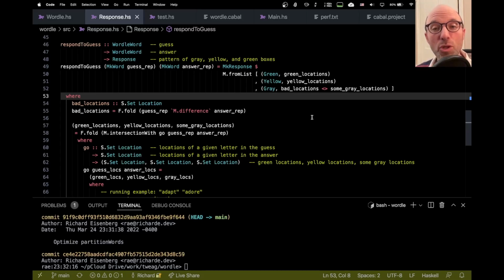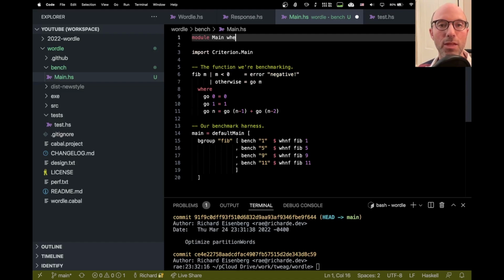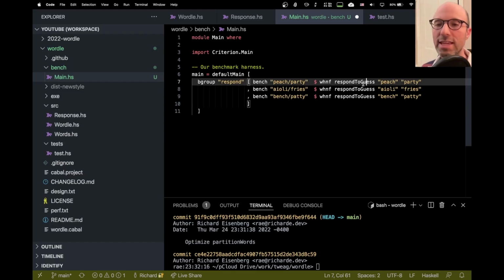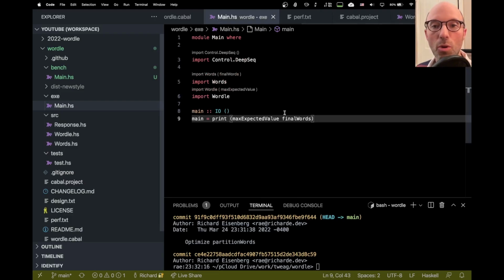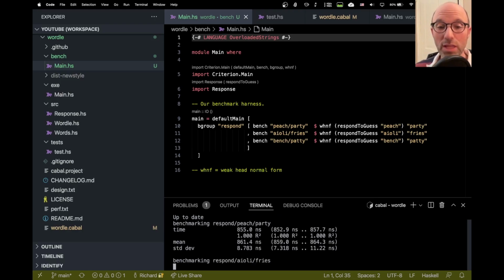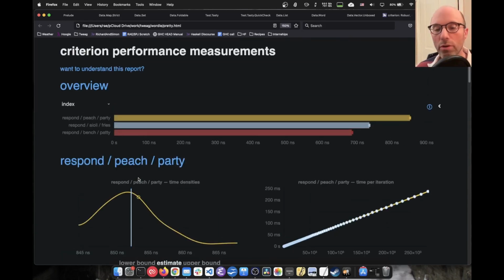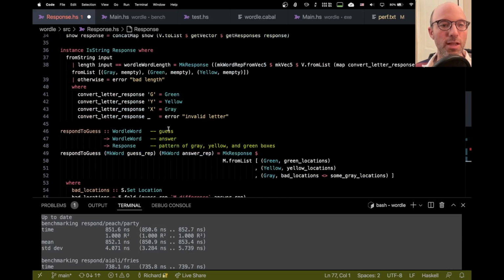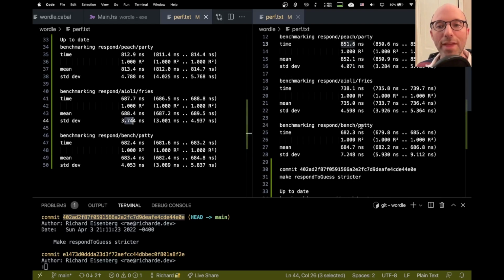@rae: Using Criterion to write a microbenchmark for performance (Wordle #10)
I demonstrate the criterion library useful for benchmarking the time spent in a given function call. The profiled function is from the Wordle video series, but this video is standalone.